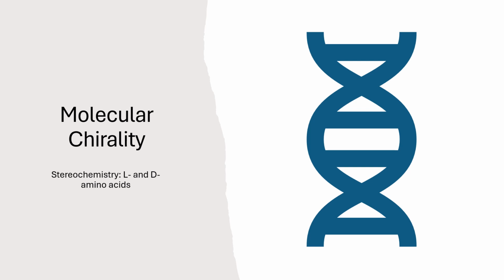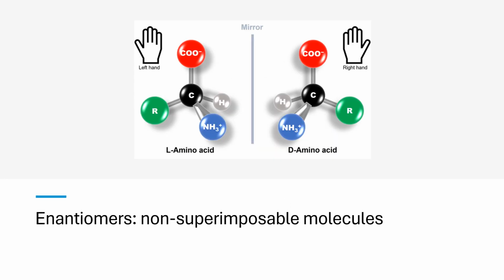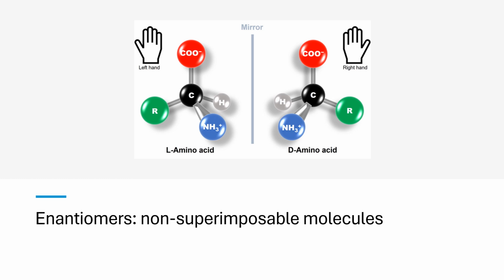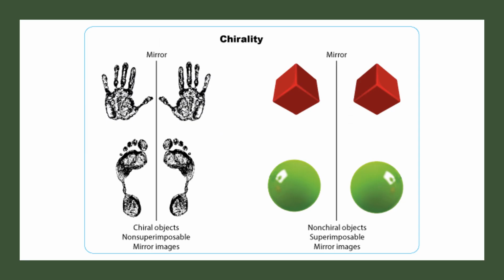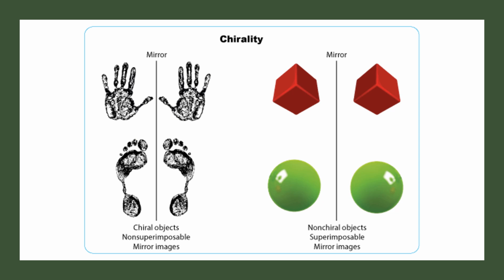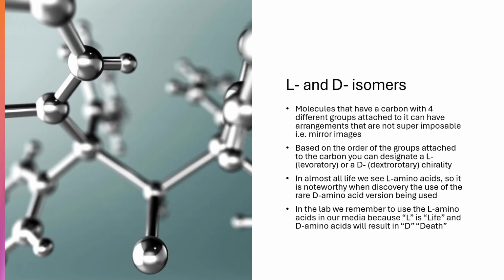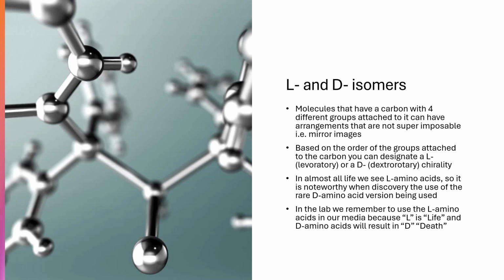BIOL260 01 04 Chirality rec